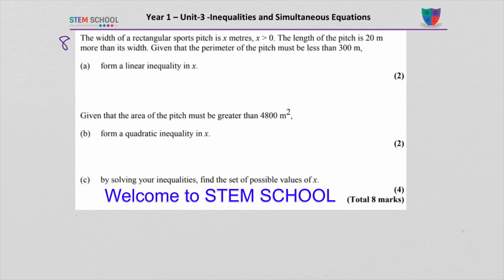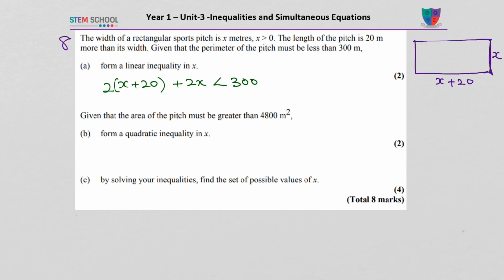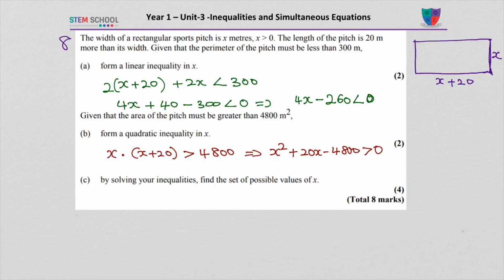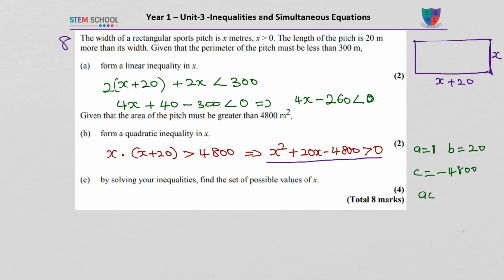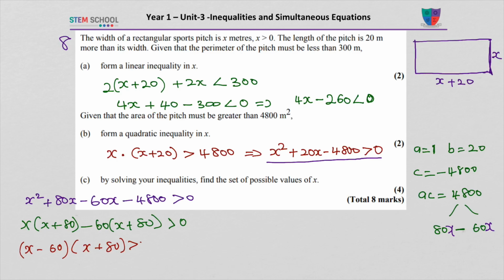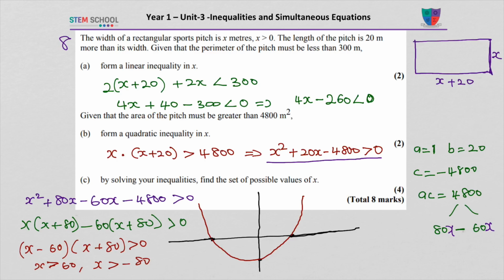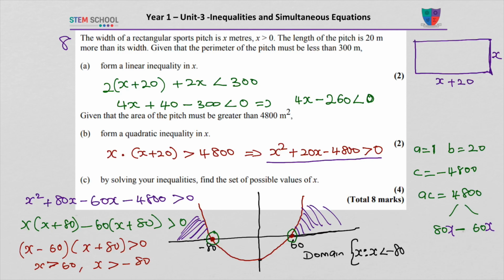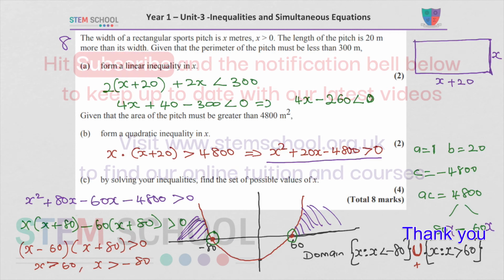Quadratic Inequalities Q8